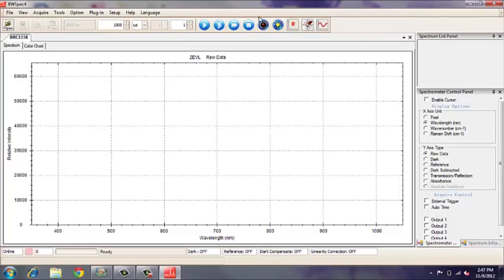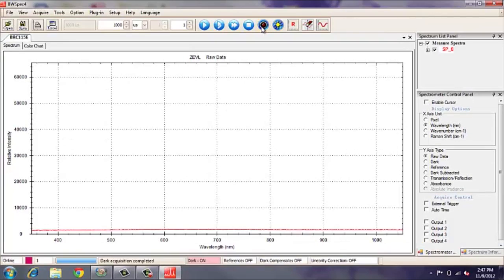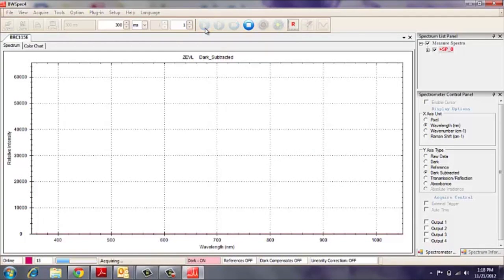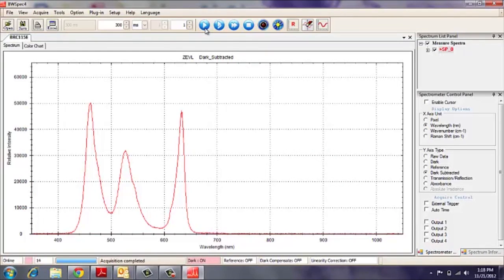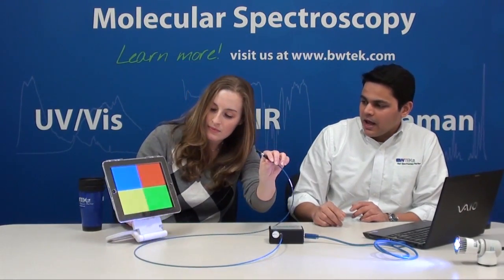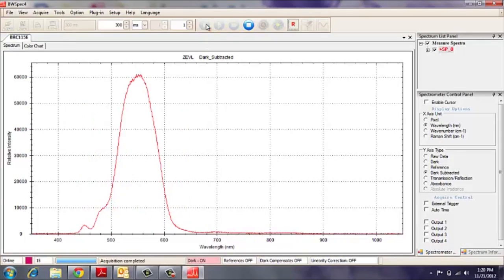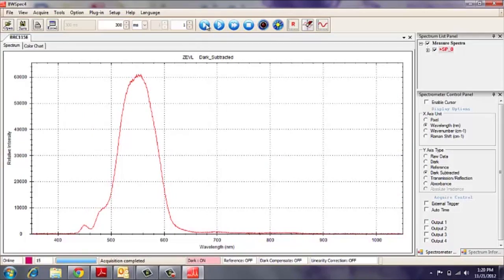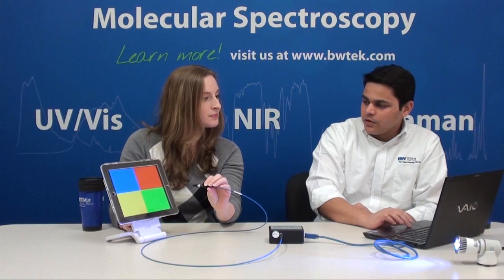Educational Series: What is Emission Spectroscopy?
The first episode of B&W Tek's Educational Video Series discusses emission spectroscopy.  We will discuss the uses of emission, how to take a measurement, and some of current applications being used in conjunction with emission spectroscopy.